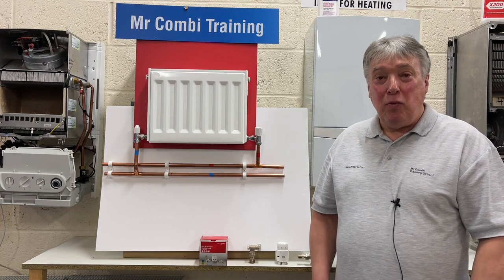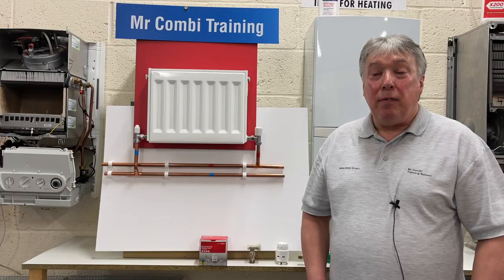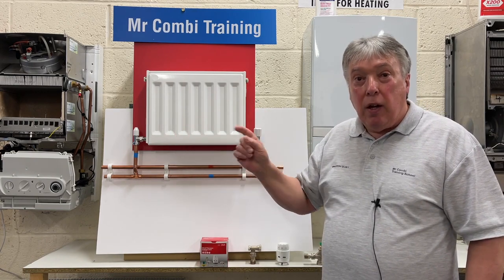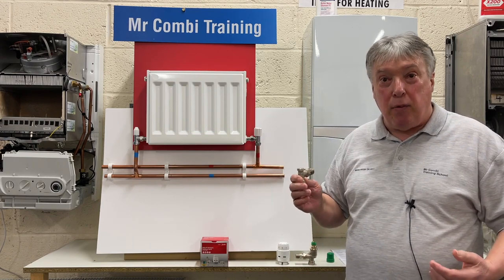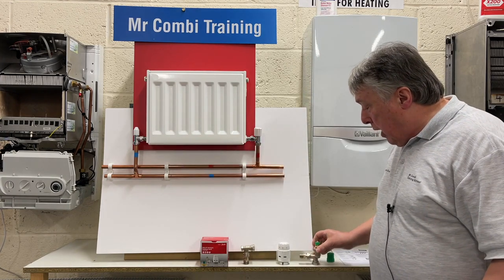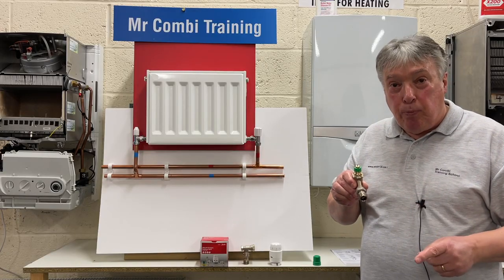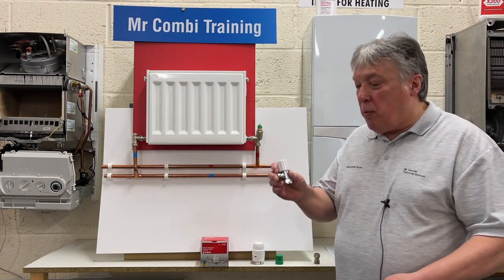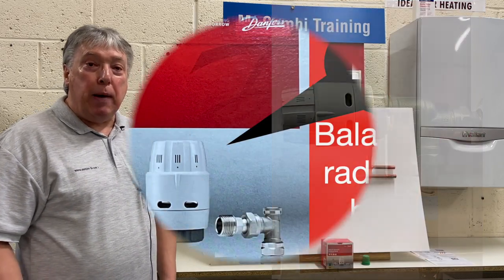Balancing rads has been solved by DANFOSS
At last this difficult problem can easily be solved by changing to a better rad valve. Easy to install.
Don't buy any TRV buy a BALANCING TRV!